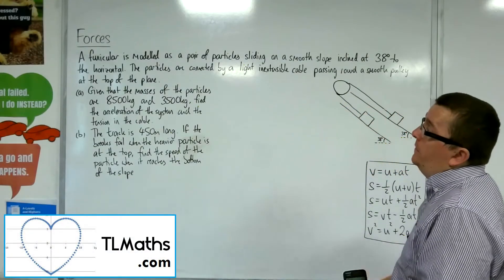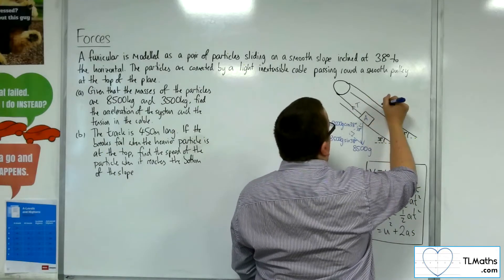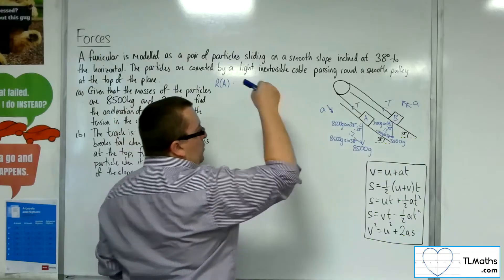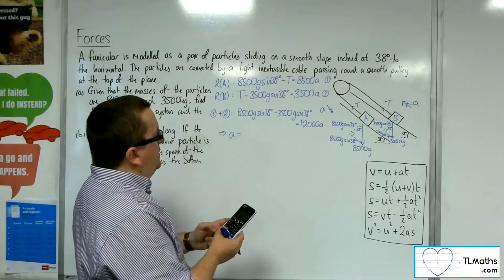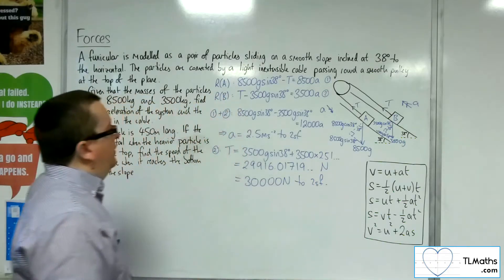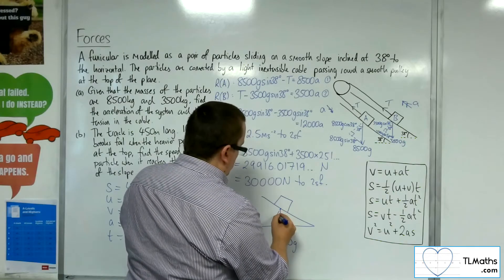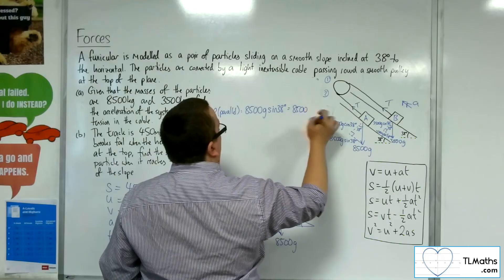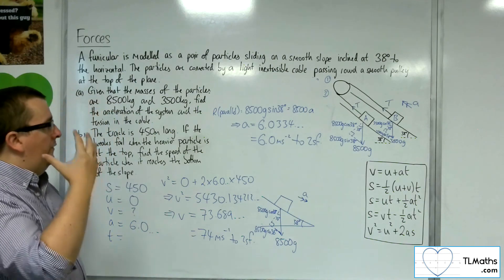A-Level Maths: R4-21 Forces: Pulley on Inclined Plane Example 2